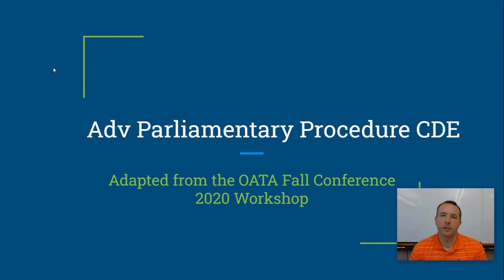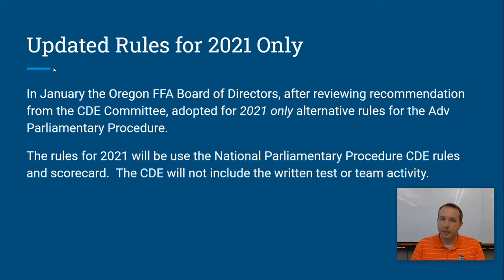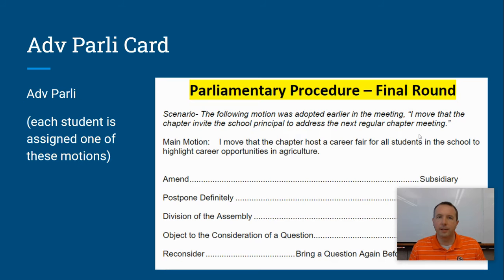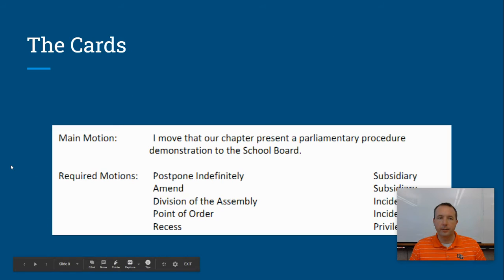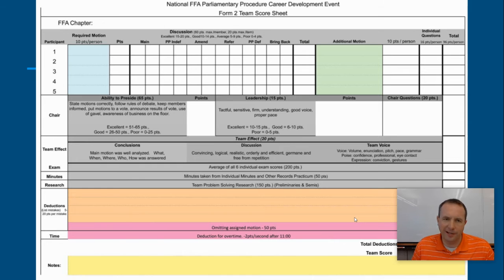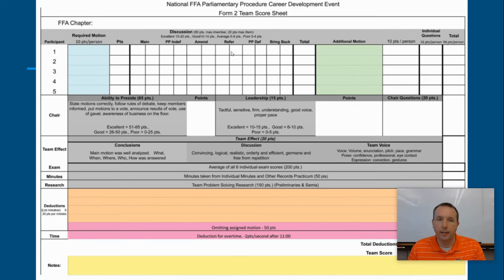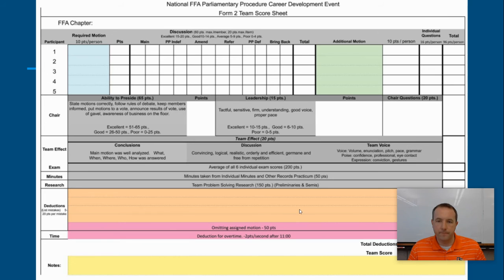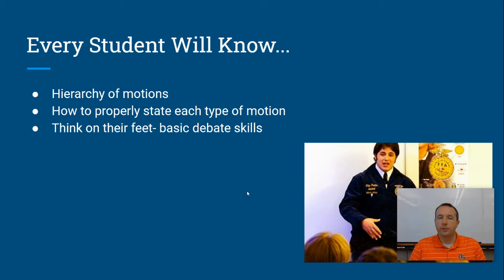Parli Pro 2021 - p3 - Adv Parli Pro Overview